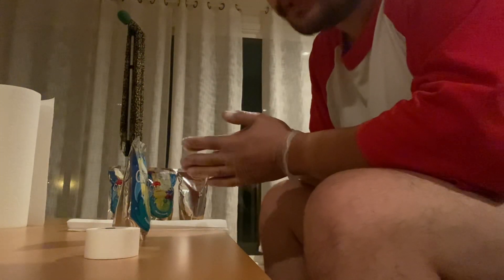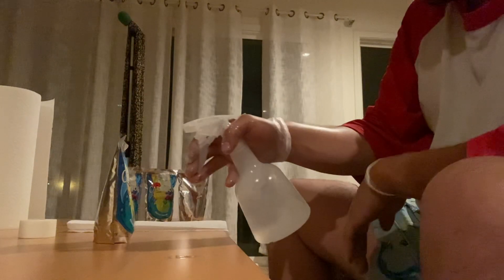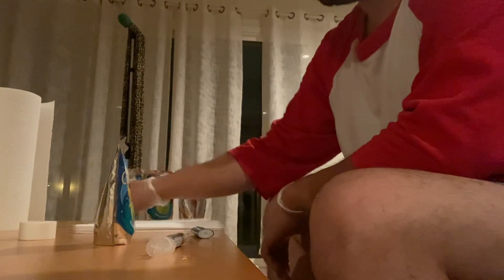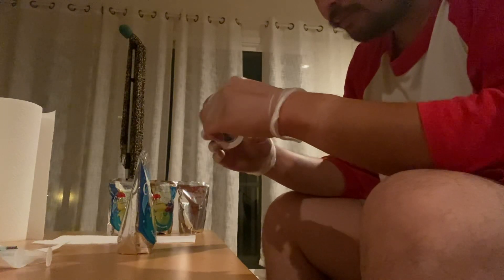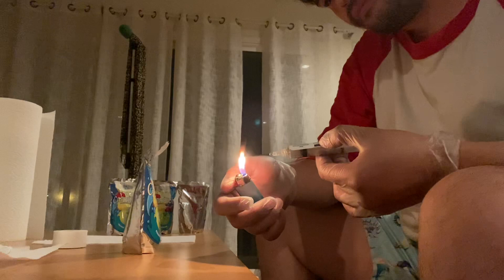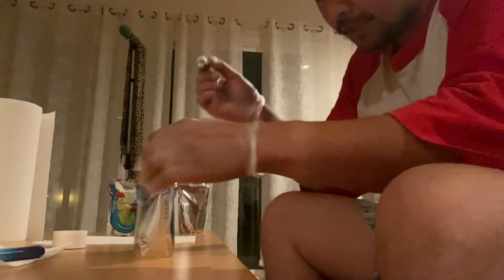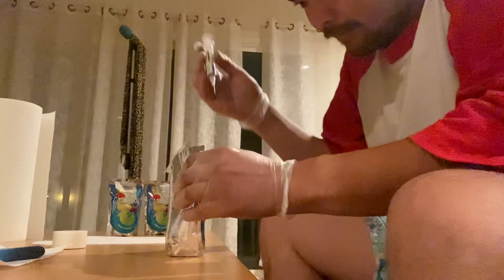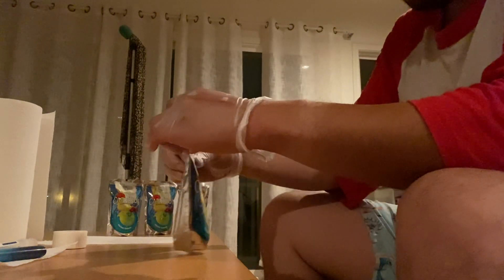Making liquid culture with capri sun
Trying out a method on making liquid culture with capri sun I am using spores to inoculate I am going to post another video when something happens